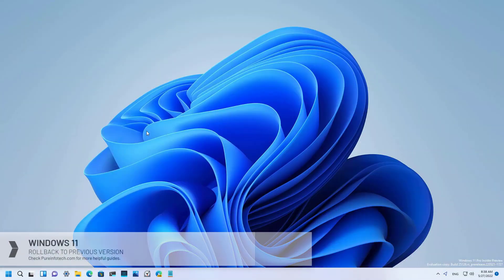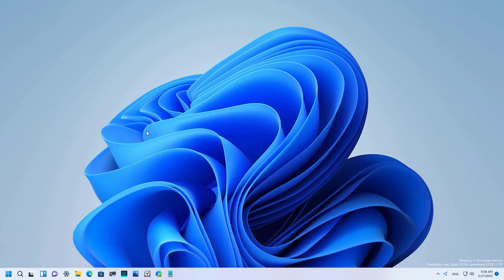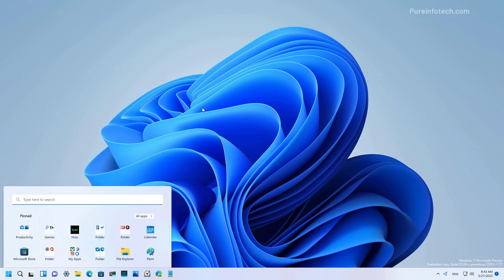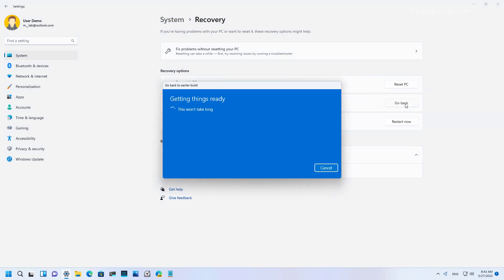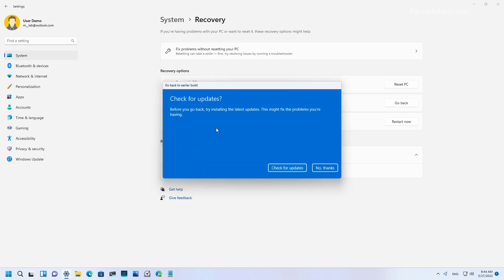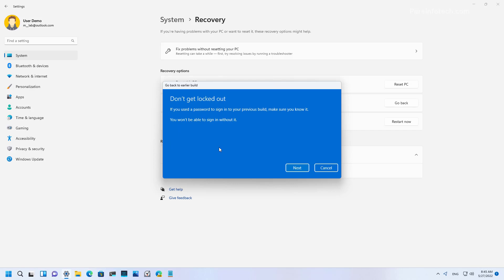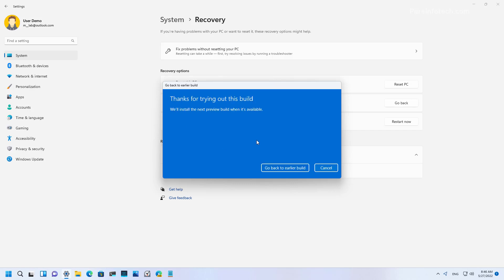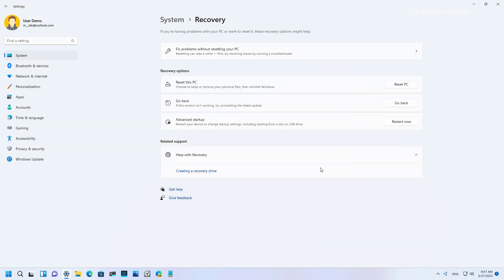Windows 11 22H2: Uninstall and rollback to 21H2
Windows 11 22H2 uninstall process to roll back to version 21H2 or Windows 10.
⏯ This video walks you through the steps to remove the Windows 11 22H2 and go back to the previous version.

Table of contents:
00:00 Intro
00:55 Uninstall Windows 11 22H2
02:07 Closing